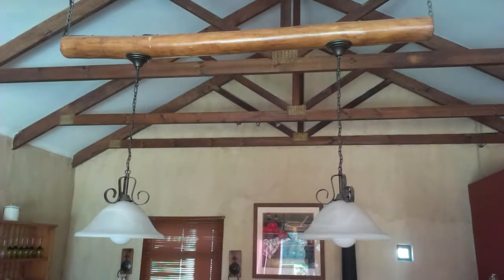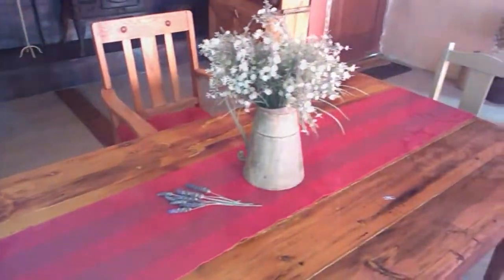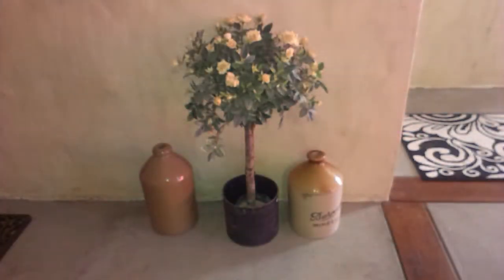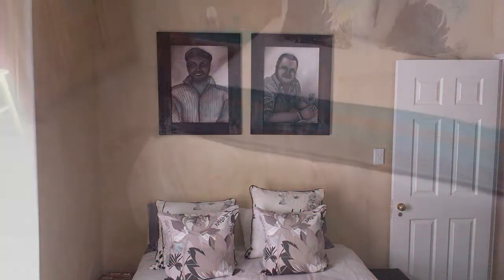Designed for casual enjoyment ...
Price includes all furniture - all you have to do is move in and add your personal touches!

This delightful home on the edge of Napier is perfect for the weekend getaway! Designed for casual enjoyment it will also provide you a comfortable and rewarding home if you decide to stay longer ... the large double volume living area opens onto a light and breezy wooden deck that is perfect for surveying your own piece of the nearby stream.

Or relax ... as you cosy-up to the large fireplace ... or share meals with friends in front of the Dover stove in the kitchen/dining area (the heart of this lovely home) ... that is filled with quaint rustic finishes ... this comfortable 2 bedroomed home is truly pleasing.

Both bedrooms have en-suite bathrooms ... one with a shower, the other, a bath.

The garage, with convenient automated access, leads directly into the house.

This property is fully fenced and gated ... with outbuildings that can be utilised for a studio ... a workshop ... or an office ... and there is even room for a pony in the adjoining stable!

Cosy in winter ... Perfect for outdoor living in summer ... this comfortable home has it all ... and to top it all, it comes tastefully and fully furnished ... all you have to do is move in and put your own cherished treasures and personal touches in place.

Proudly offered to you by Cowan Properties, the heart of Napier.